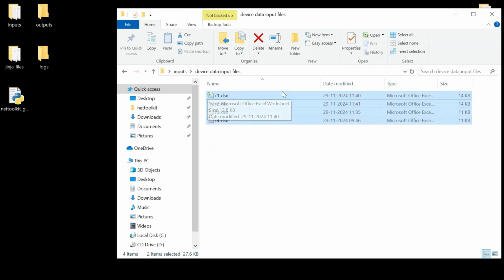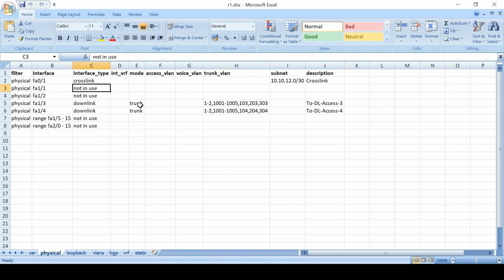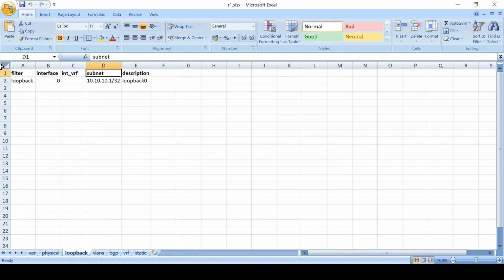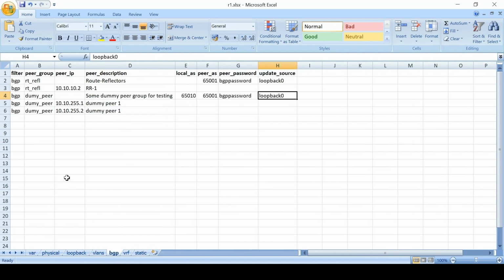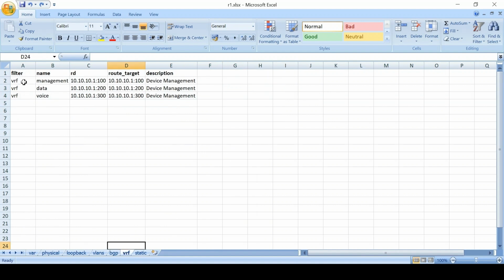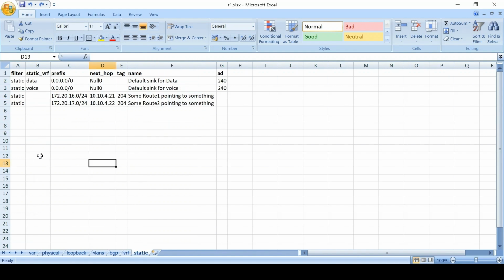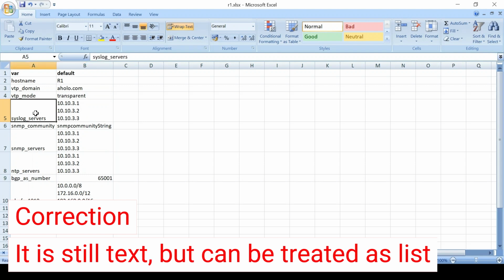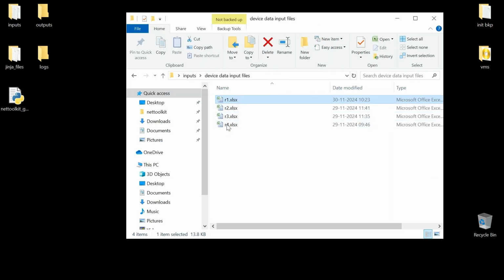Nettoolkit - Understanding of Device Database in Excel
Basic understanding of Device Database is explained here.
You can add more to it and tweak it as you desire.

Declaration:
I hereby declare that,
This video is purely for educational and awareness perspective. There is no intention to share any company specific information publicly.
I have tried to remove all company related information from video to my best knowledge.